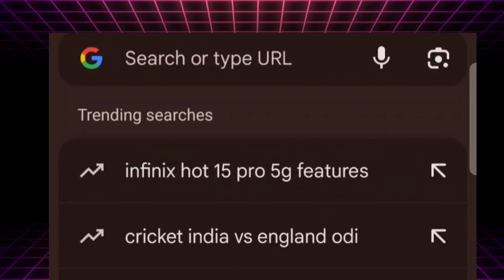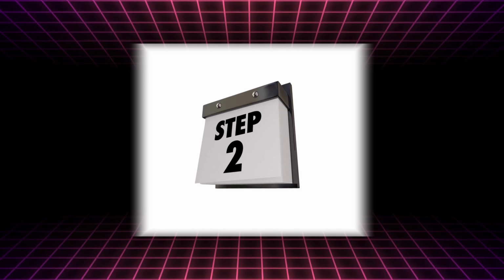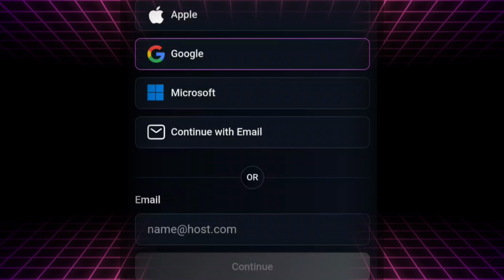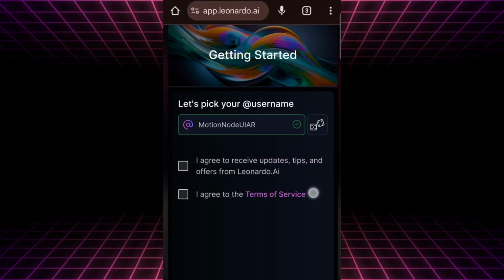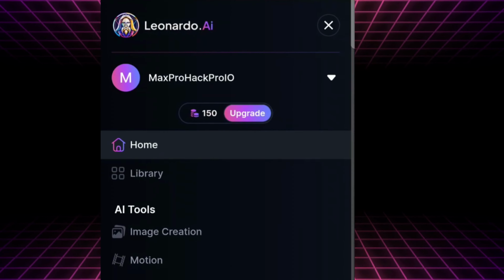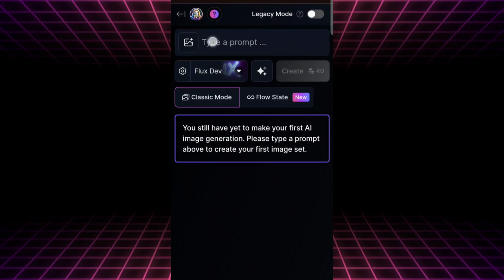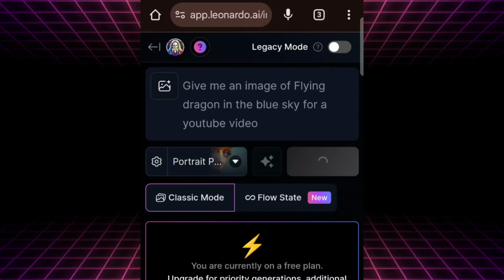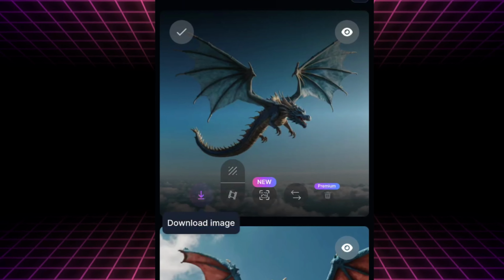How to Create Free Stunning Images with Leonardo AI | Text to Image Creation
In this tutorial, I'll show you "How to Create Stunning AI Images for Free on Your Phone with Leonardo.AI.Whether you're a beginner or an experienced digital artist,Leonardo.AI makes it easy to generate amazing AI art directly from your mobile device,Just For Free!Follow along as we walk through the step-by-step process of using this powerful AI tool to create beautiful and unique images in just a few taps.

- How to access Leonardo.AI on your phone
- Step-by-step guide to generate AI images for free
- How to Generate Unlimited Ai Images
- Best practices for using Leonardo.AI effectively

Unlock your creativity and dive into the world of "AI-generated art" with this easy and accessible tutorial.Start creating stunning digital art today – all from your phone!